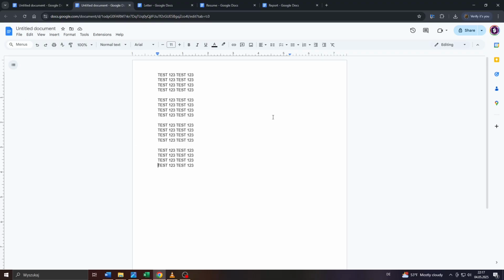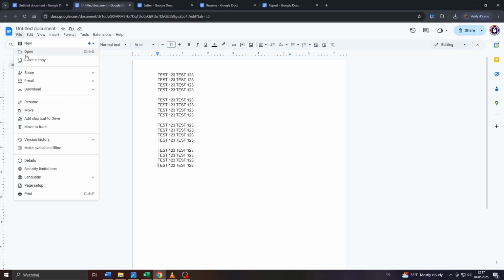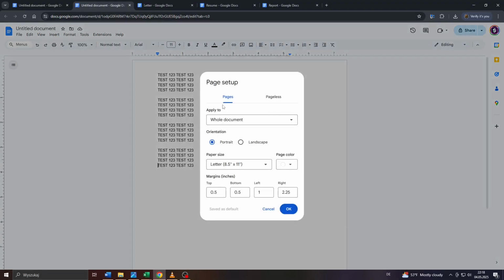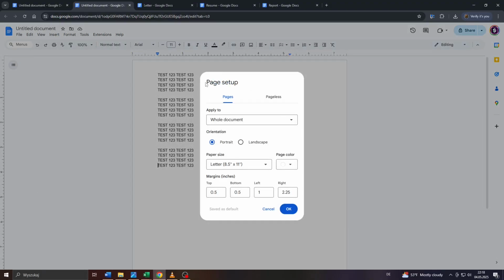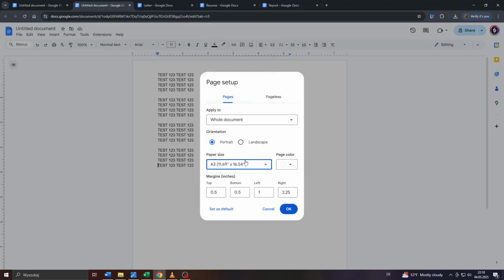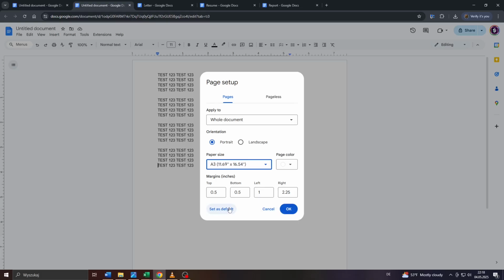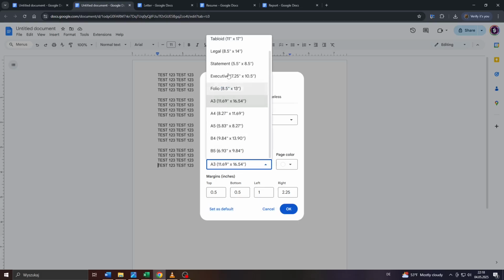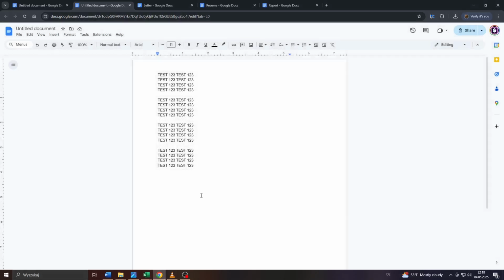How to Change Paper Size on Google Docs | Step by Step Google Docs Tutorial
In this tutorial, we show you how to change paper size in Google Docs.